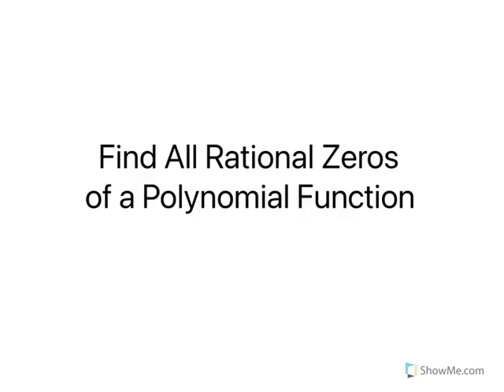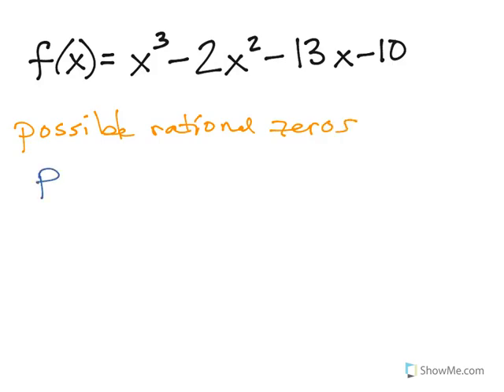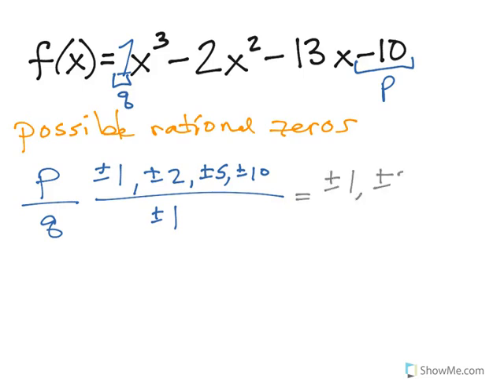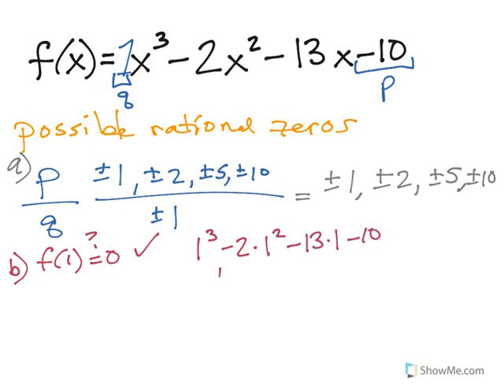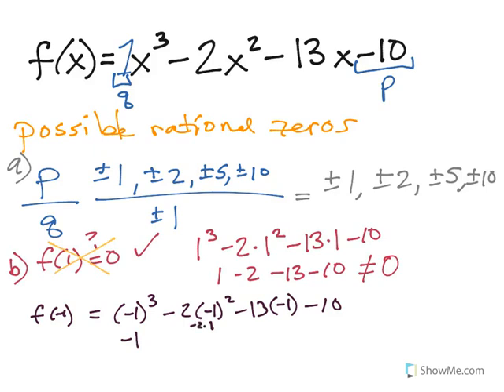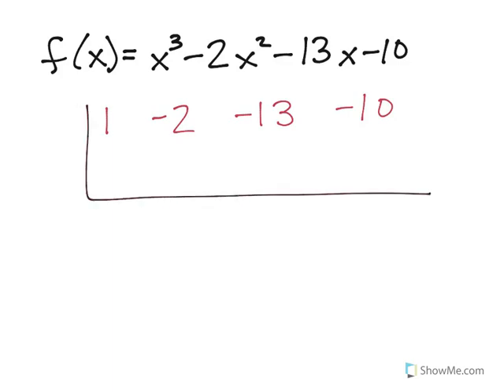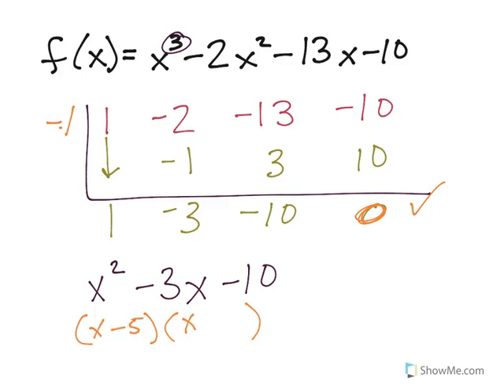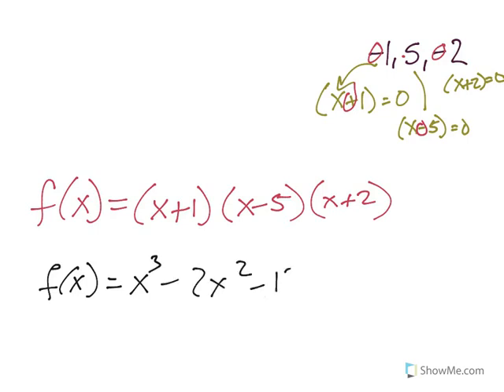Find all rational zeros of a polynomial function